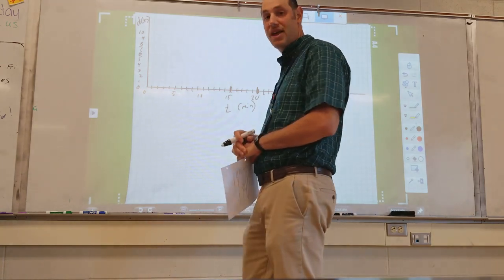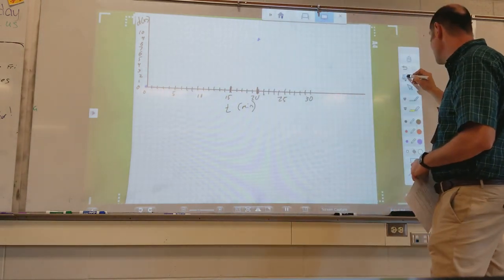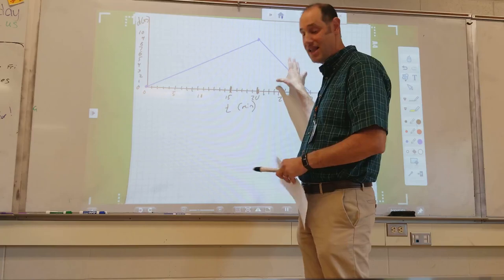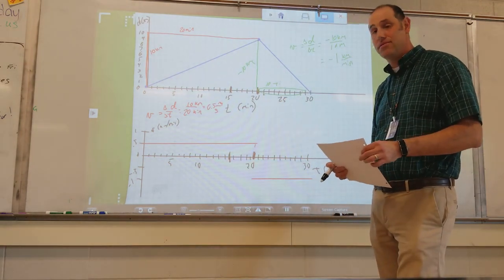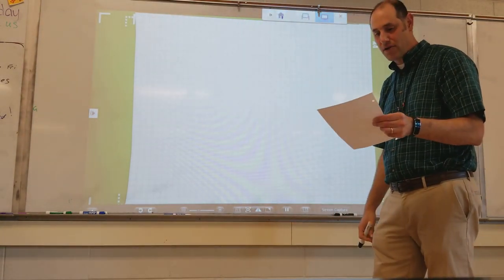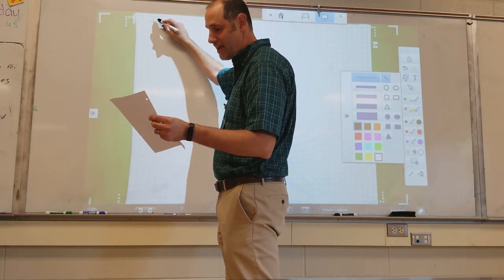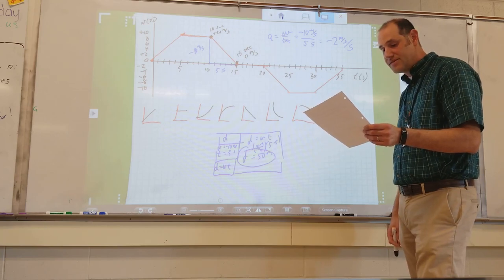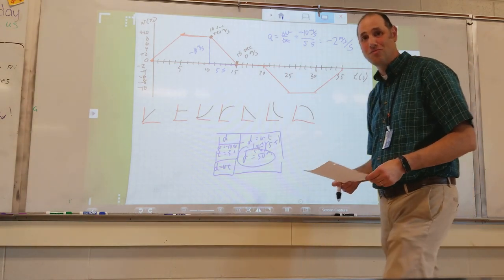Distance and Velocity vs Time Homework Video